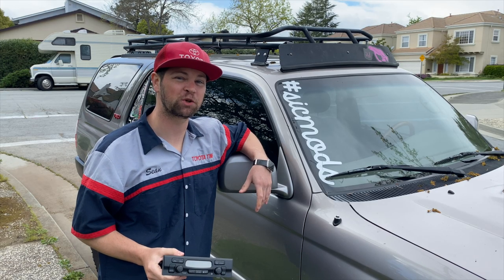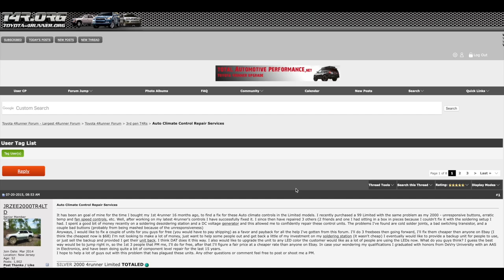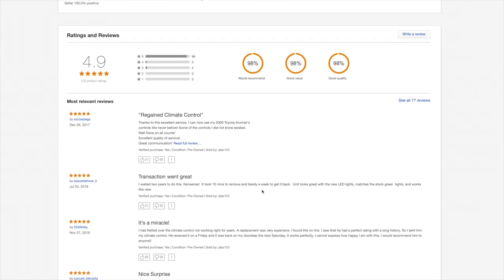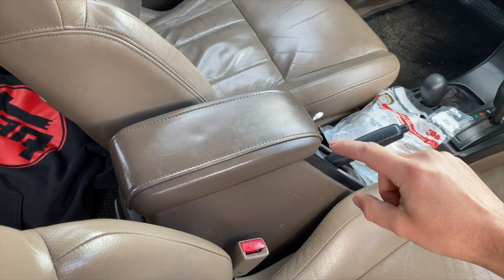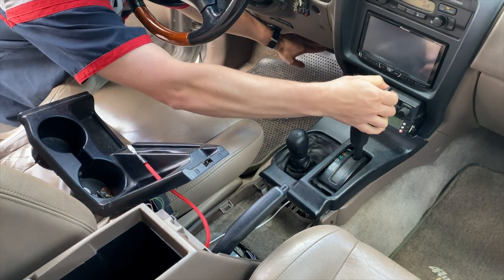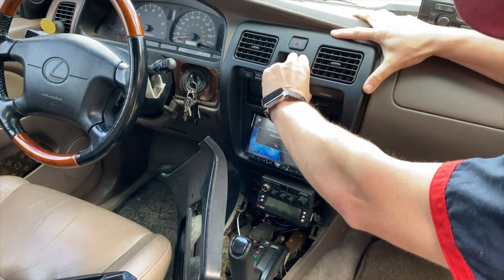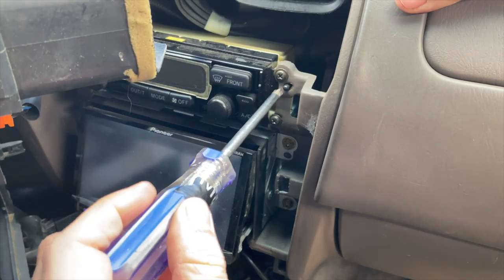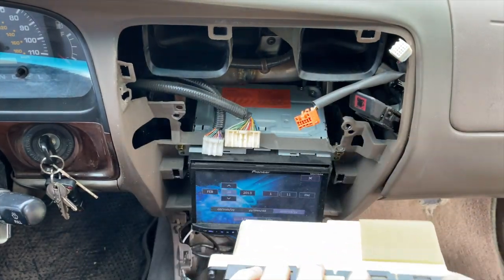Automatic Climate Control Repair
***NOTE: JRZEE2000TR4LTD's climate control services requires a CORE. Send in your unit for him to fix, then he sends it back to you. ***

In this video we show you how to access your stereo surround & replace your automatic climate control unit on your 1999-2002 Limited Toyota 4Runner. This replacement is pretty straightforward & is an easy fix. Check out the links below to learn more about John's climate control services.

**eBay user: jdaz123**
**UPDATE**

*JIS Screwdriver (In the video, a Phillips screwdriver was used but a Japanese Industrial Standard screwdriver is a better tool for removing and installing screws on Japanese made vehicles)